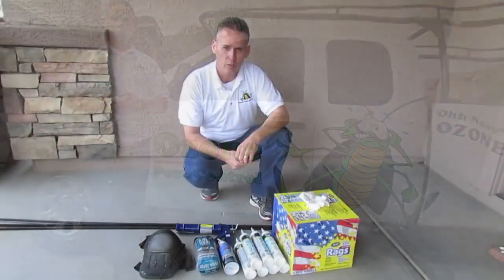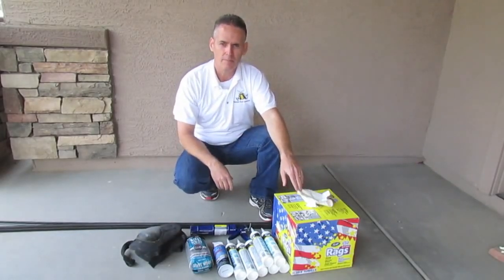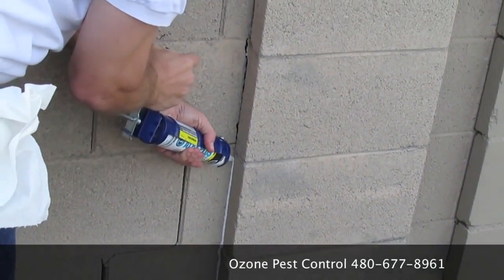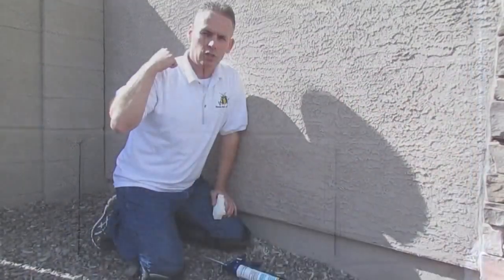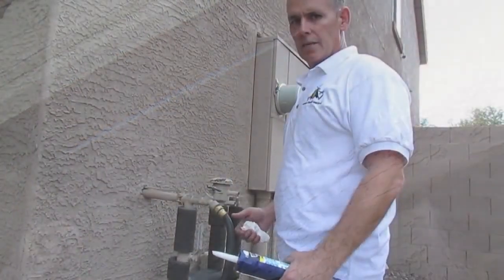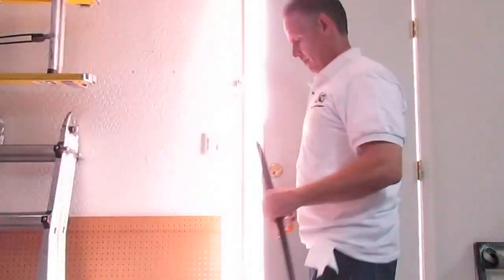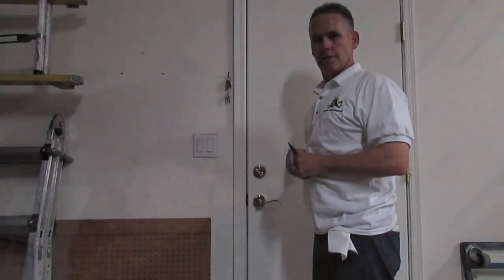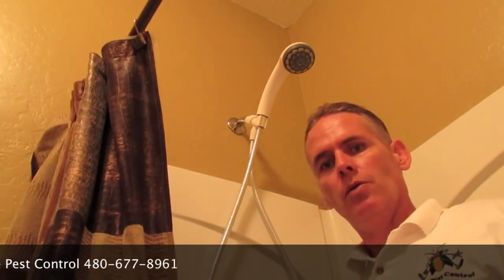Scorpion Pest Control Tempe AZ Ozone Pest Control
Scorpion Pest Control Tempe AZ